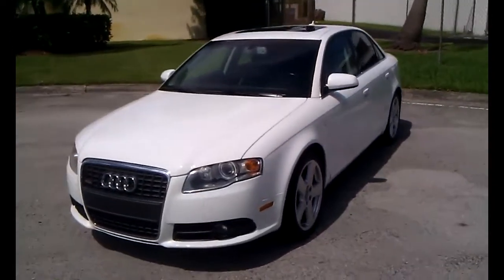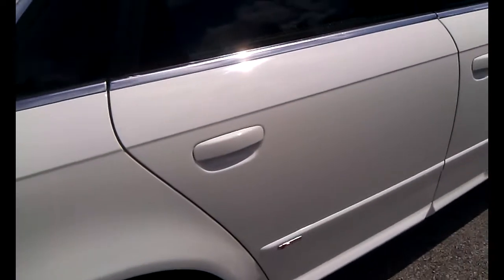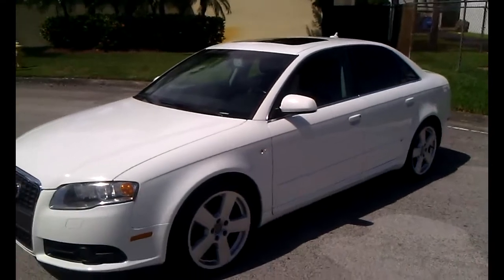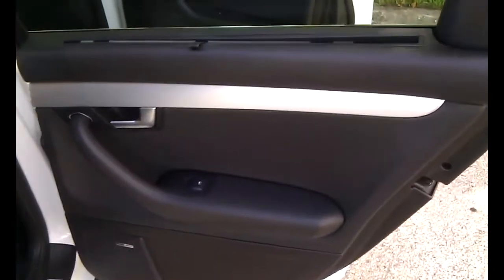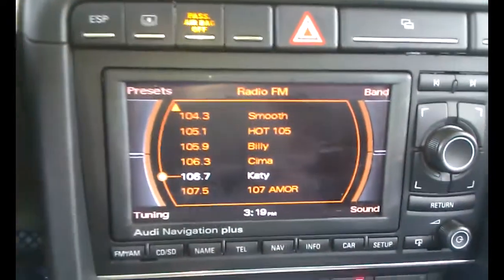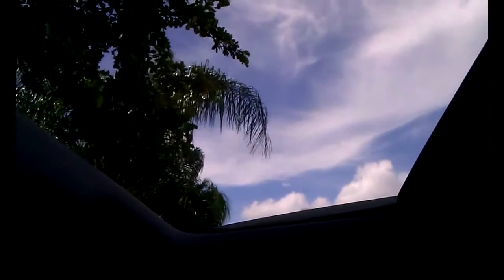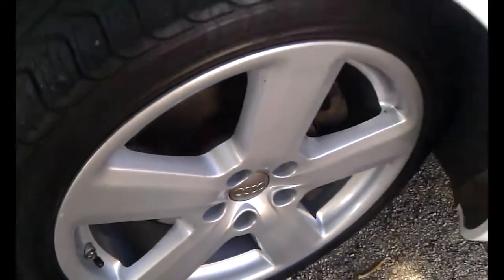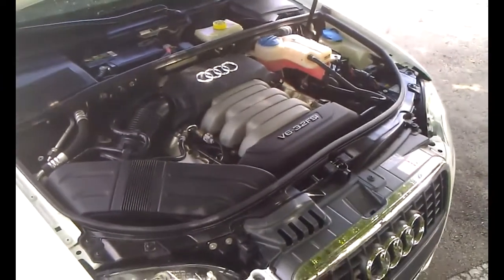2008 Audi A4